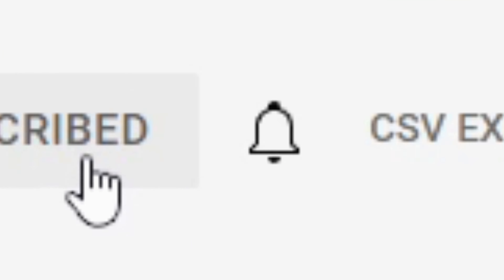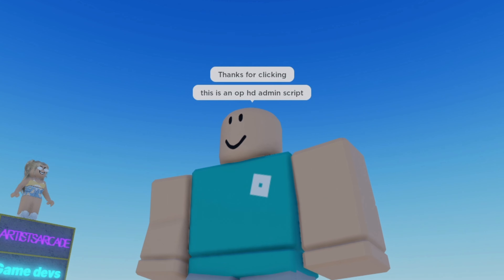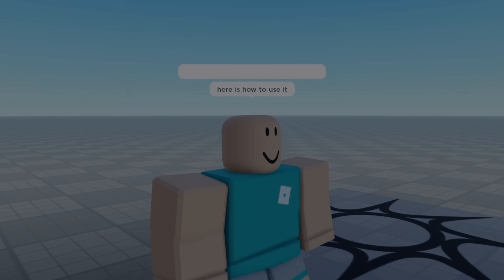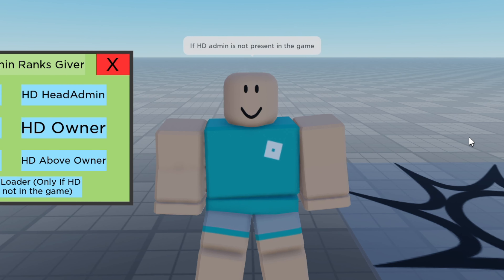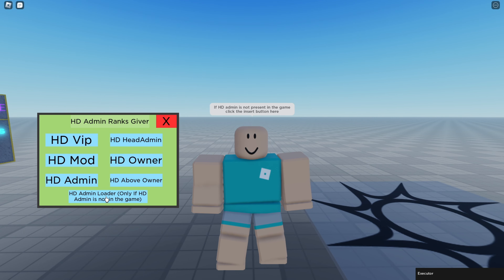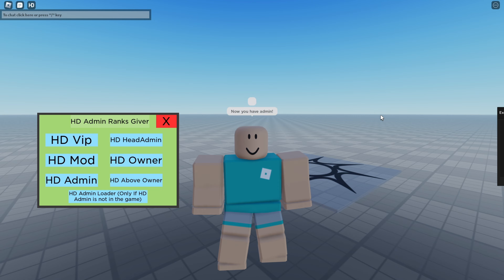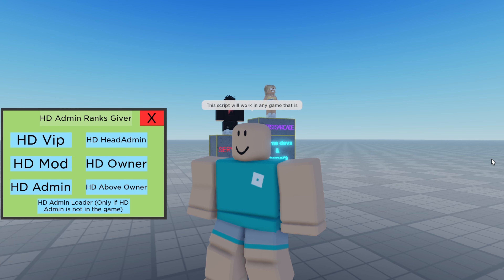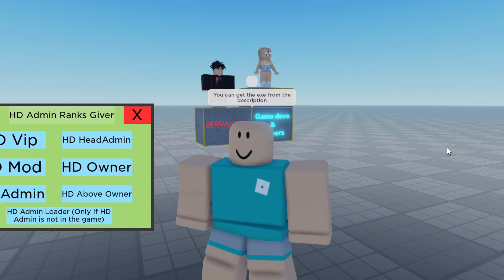[*NEW*] HD Admin Ranks Giver Script [PASTEBIN]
vv What's up gamers I have a special treat for you! Take a look below vv

You can also join my Roblox group:
🕹️ I like video descriptions you will find everything you need BELOW! You will find scripts, Robux, and more!